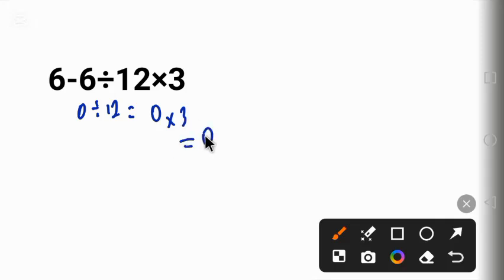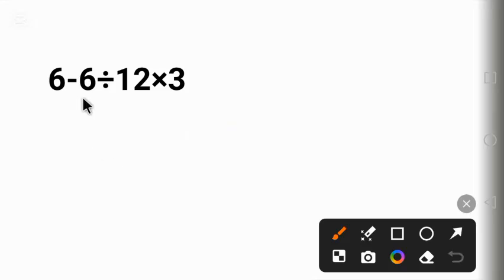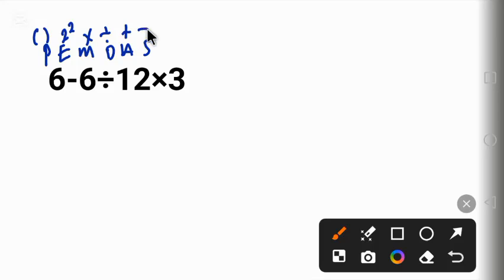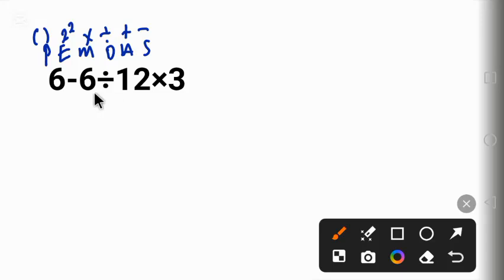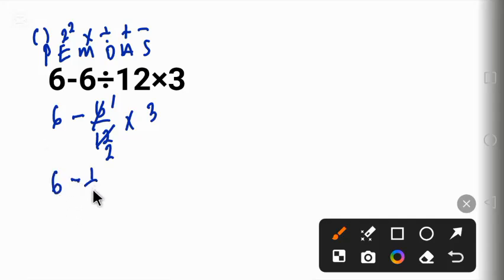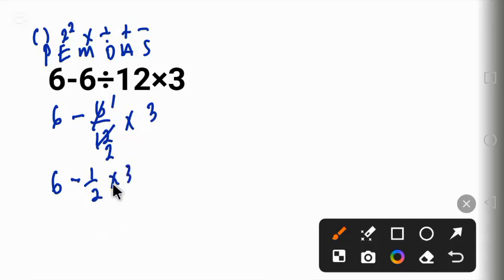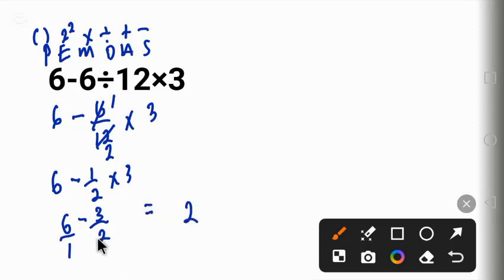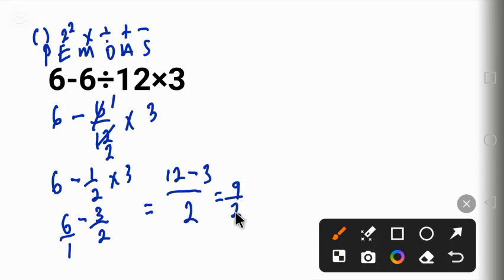The Math Problem That Tricks Most People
Hey friends! 👋 In this video, I’m breaking down the PEMDAS rule (Parentheses, Exponents, Multiplication, Division, Addition, Subtraction) in the simplest way possible.
No boring stuff—just clear, step-by-step examples that actually make sense.

Whether you’re new to math or just want to refresh your skills, this video will help you turn tricky equations into easy wins.

What you’ll get from this video:

Clear explanations of every step in PEMDAS.

Real examples that make the rule stick.

Simple tips to speed up your problem solving.

By the end, you’ll:
✅ Know exactly which step to do first in any math problem.
✅ Have a method you can trust every single time.
🎯 Watch now and let’s make math effortless together!
💬 Comment your hardest math question—I might solve it in the next video!